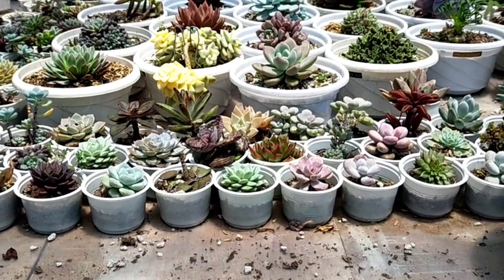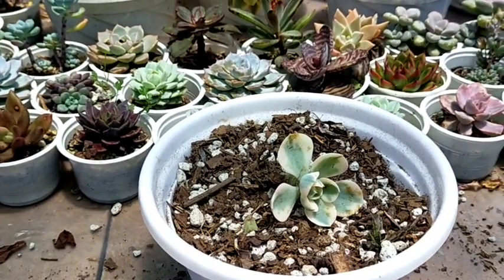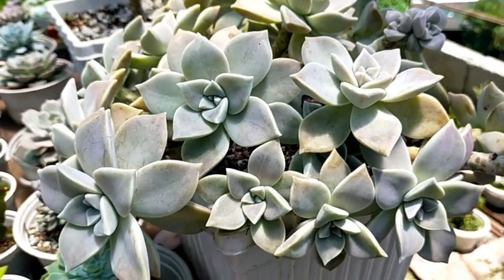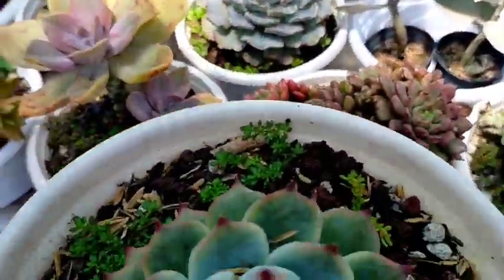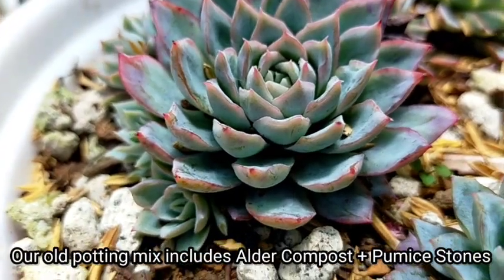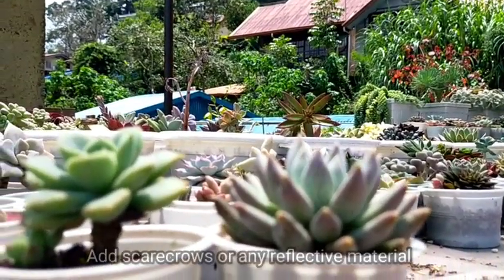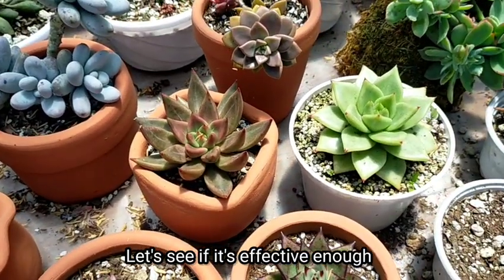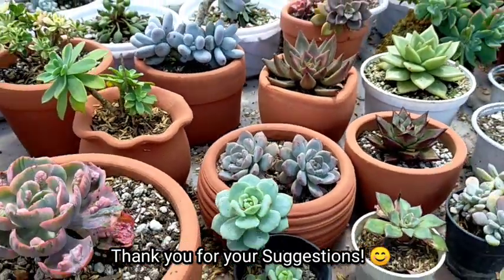How to keep birds out of the Garden? || Trying some of your suggestions 다육식물 | 多肉植物 | Suculentas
Read a lot of your suggestions from yesterday's video and let's see which one actually works to keep the birds away. 😊🕊️

All products we use and Cactus/Succulents for sale are available at our

🛒Shopee Store:
(In case of NO SHIPPING OPTION)